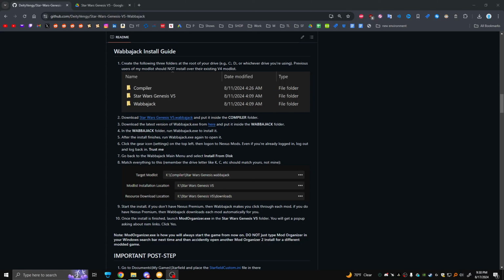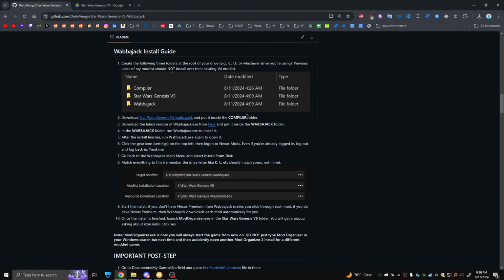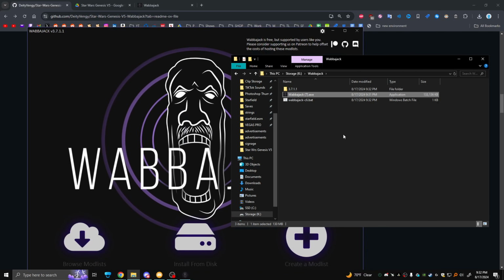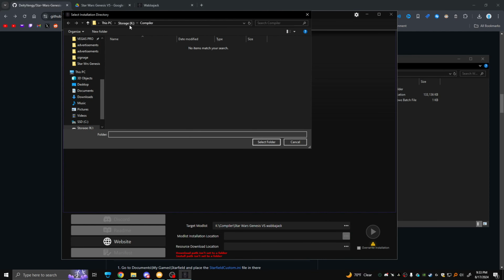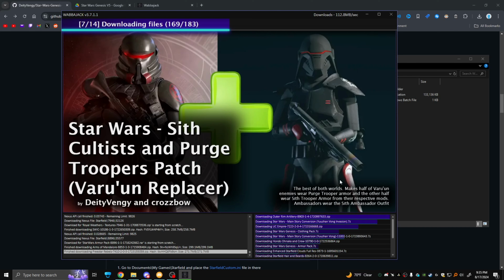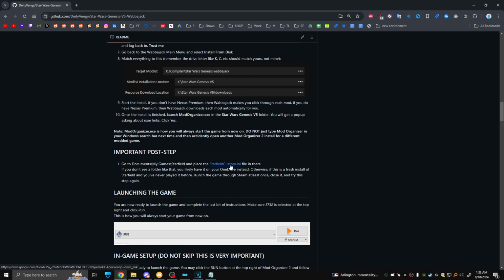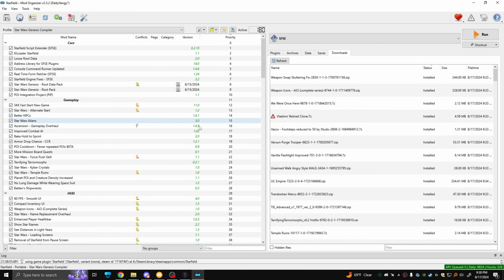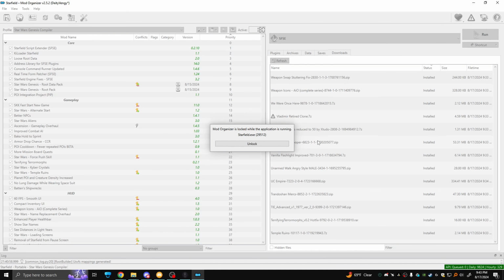Star Wars Genesis - Install Guide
PC Specs:
4080 Super
i7 13700k OCed at 5.4 ghz
2x16 GB DDR4 RAM  (3600 Mhz)